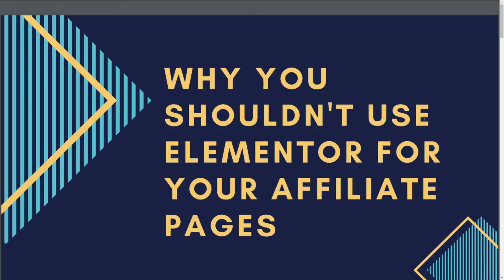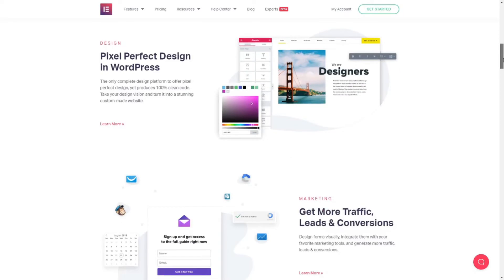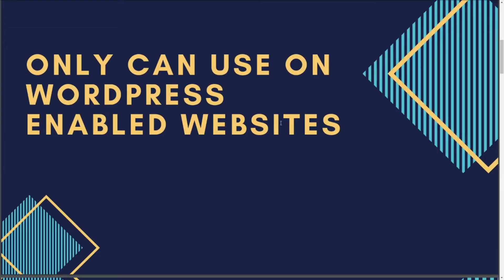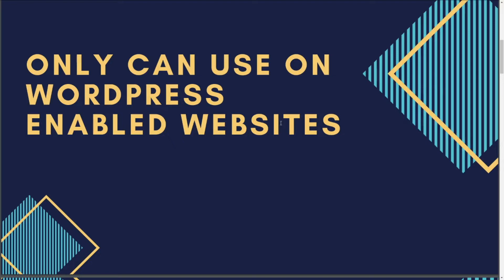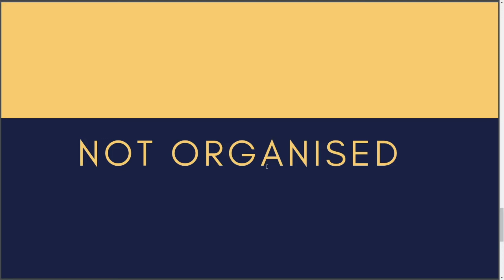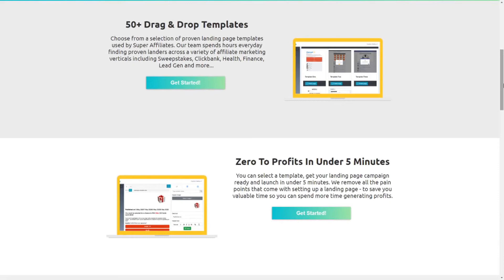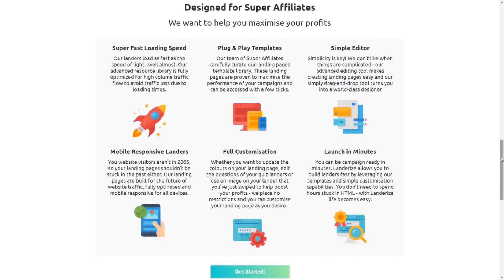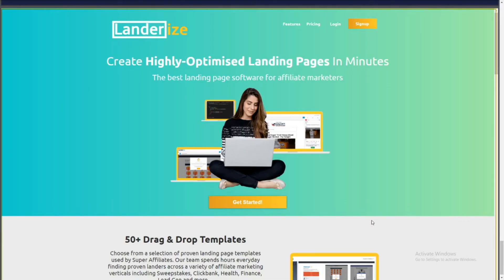Why You Shouldn't Use Elementor For Your Affiliate Pages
Do you want to use Elementor to build your affiliate pages? In this Elementor tutorial, I will explain what is important for a landing page builder to offer and whether you should use Kartra to build your bridge pages.

If you haven't heard of Elementor before and want to know what is Elementor, it is a landing page builder, a WordPress plugin that you install on your website and allows you to customize your pages for your blog or website and also you can use it to build landing pages for the products you want to promote.

Elementor is a great tool if you have a small business and you are on a tight budget and want to save some money. It also has a paid version that offers you some more customization options but the free version offers you a lot of options as well.

However, if you are an affiliate that drives serious amount of traffic to those pages or a media buyer that wants to set up affiliate pages for the traffic that you are sending from paid ads then you will have page loading issues.

The affiliate pages that you can create with Elementor are not designed you handle thousands of clicks per day like you will be sending when using paid ads. The loading speed of your sale pages it is absolutely crucial nowadays when the attention span of the users is getting shorter and shorter.

If your affiliate pages do not load fast enough then you will lose a large percentage of the traffic that you are sending to your sales pages and therefore a lot of money.

Every software that allows you to build landing pages or sales pages has its own pros and cons, and in this video, we described some of the cons of using Elementor as your sales page builder.

So if you are an affiliate marketer that drives serious traffic to your landing pages you should use Landerize. Landerize is a landing page/sales page builder software that was actually built by affiliate marketers that have years of experience and drive a serious amount of traffic to their sales pages.

Landerize will allow you to build the fastest loading sales pages that no other software can provide at the moment.

Landerize has the same drag and drop features as all the other software have, and it integrates with Amazon S3 which allows you to upload your landing page right away, and this will offer you the fastest loading speed available at the moment.

Amazon S3 allows you the fastest loading speed for your landing pages. Landerize integrates fully with Amazon S3 with just a few easy steps. You just have to set up everything up once using it's easy to follow guides, connect your own domain, and then with just one click you upload your landing page to Amazon S3 and it is instantly live.

So if you are an affiliate marketer that is serious about his business and drives serious traffic to your affiliate pages, you need to check out Landrize and all that it has to offer to improve your business.